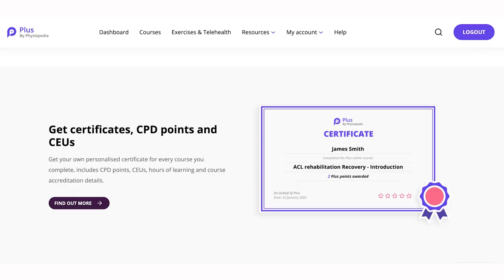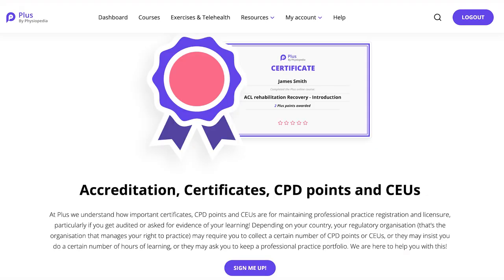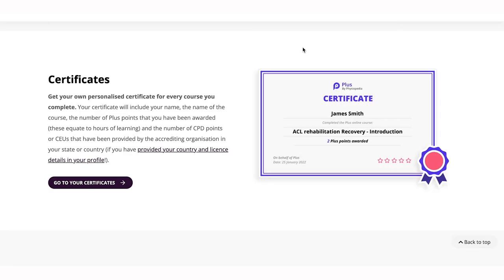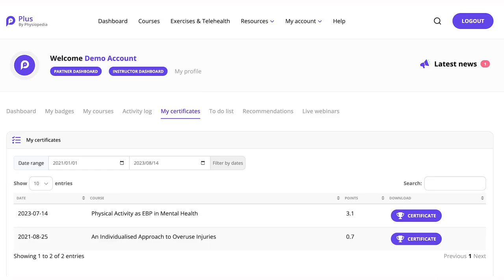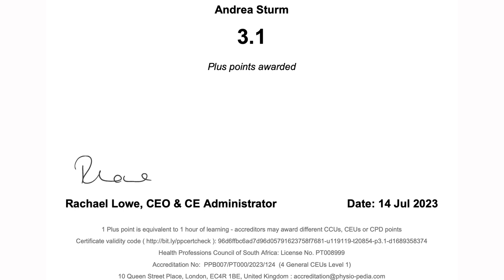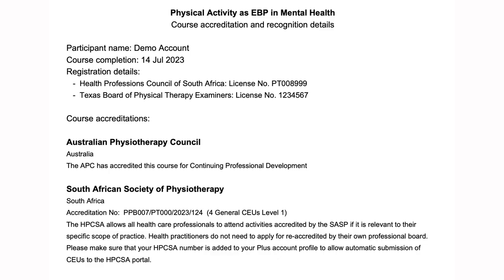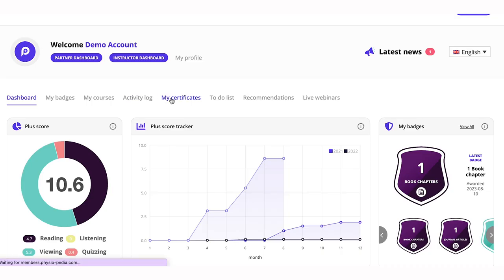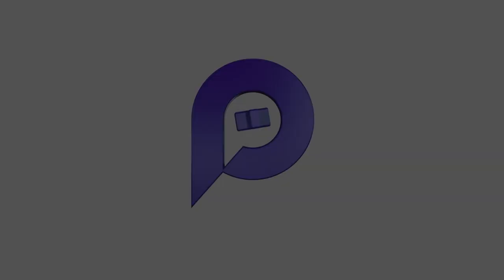Get certificates, CPD points and CEUs through Physiopedia Plus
At Physiopedia Plus (Plus) we understand how important certificates, CPD points and CEUs are for maintaining professional practice registration and licensure, particularly if you get audited or asked for evidence of your learning. Depending on your country, your regulatory organisation (that’s the organisation that manages your right to practice) may require you to collect a certain number of CPD points or CEUs, or they may insist you do a certain number of hours of learning, or they may ask you to keep a professional practice portfolio. We are here to help you with this!

You can get your own personalised certificate for every course you complete. Your certificate will include your name, the name of the course, the number of Plus points that you have been awarded (these equate to hours of learning) and the number of CPD points or CEUs that have been provided by the accrediting organisation in your state or country (if you have provided your country and licence details in your profile).